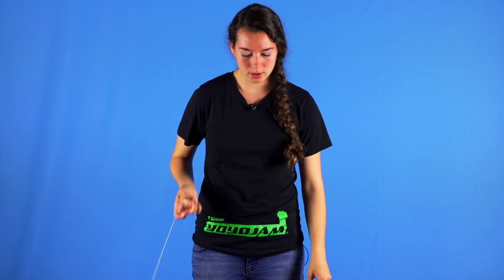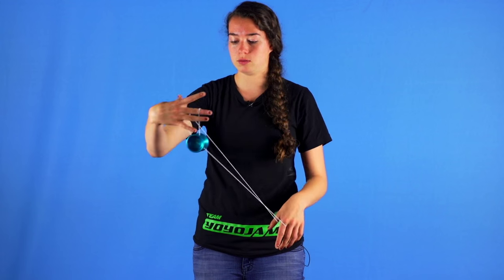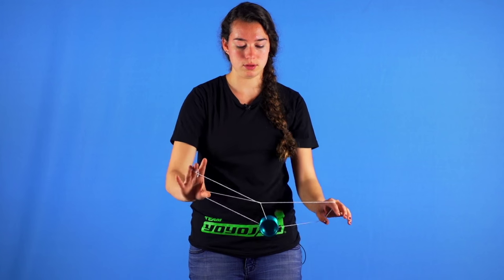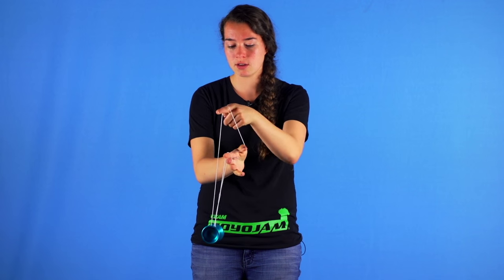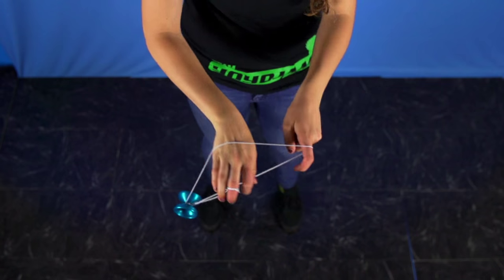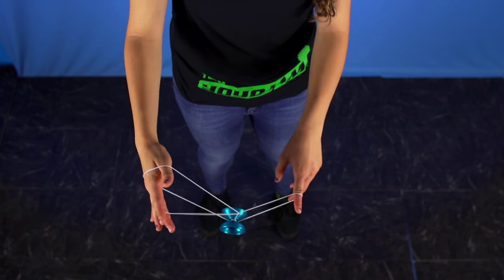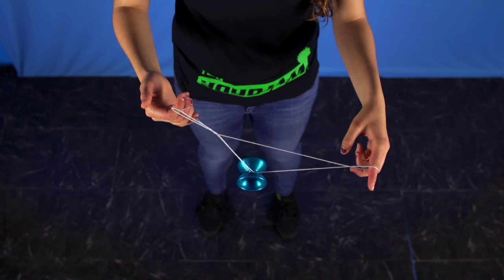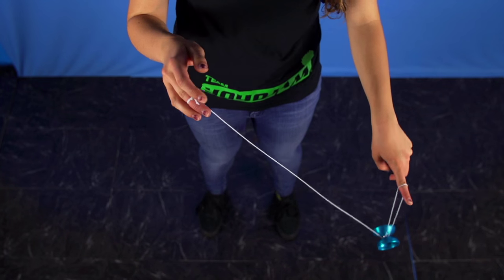Nitrogen Cycle YoYo Trick - Tessa Tutorials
Learn the Nitrogen Cycle YoYo Trick by Tessa Piccillo. Featuring the Transcend YoYo.
The Nitrogen Cycle YoYo Trick shows another great example on what to explore in and around the Wrist Mount.